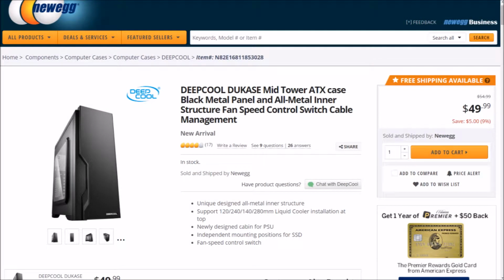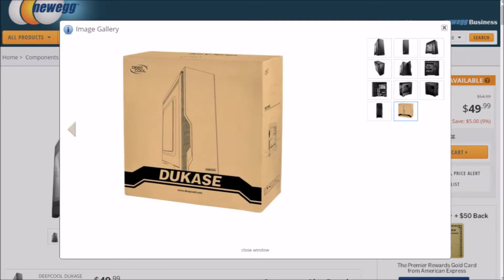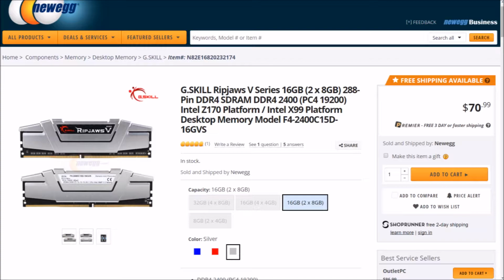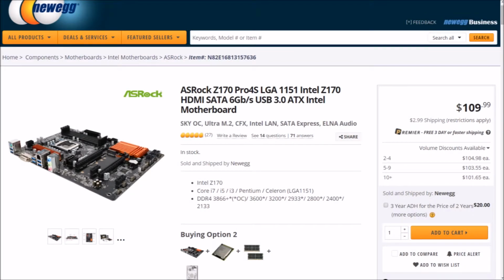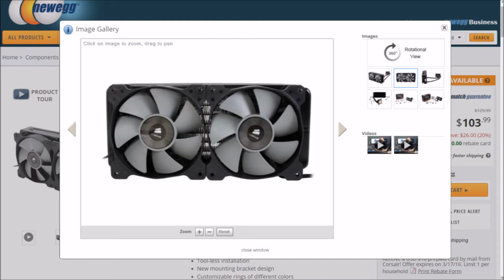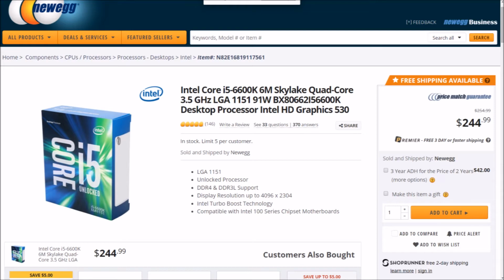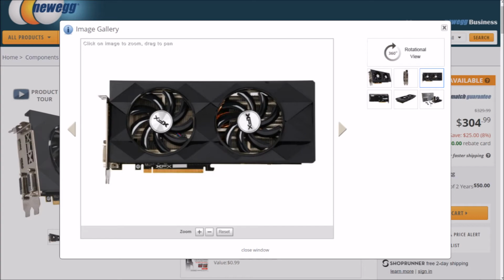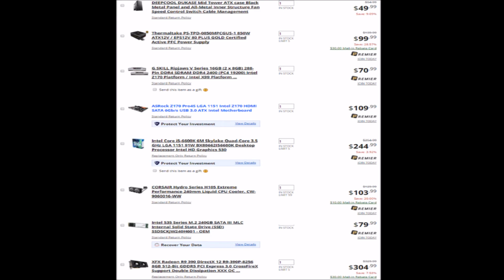$1000 ~VR READY~ Gaming PC (March 2016)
Is VR gaming really that expensive? This amazing build will mop the floor with any prebuilt of similar price and is actually a pretty good value all in all. Game on!

00:10 ~ Intro
01:32 ~ DeepCool Dukase Mid Tower ATX
02:56 ~ Thermaltake Tough Power 850
03:36 ~ G.Skill Ripjaws V Series 16GB 2400
04:19 ~ Intel 535 Series M.2 240GB
05:09 ~ ASRock Z170 Pro4S
06:02 ~ Corsair Hydro Series H105
06:50 ~ Intel Core i5-6600K Skylake
08:10 ~ XFX Radeon R9 390
09:55 ~TOTAL